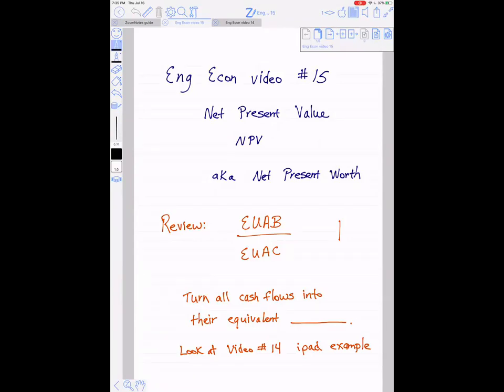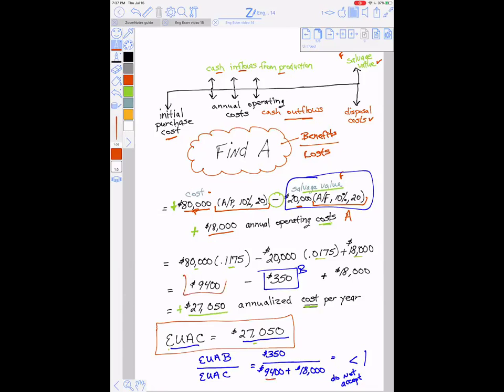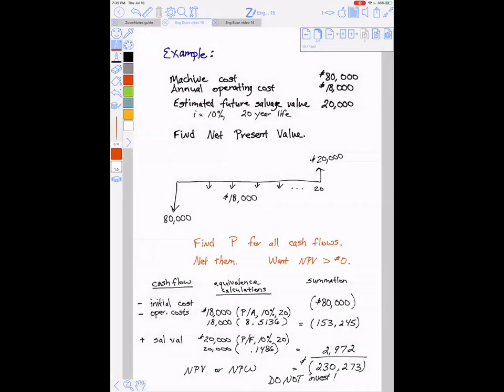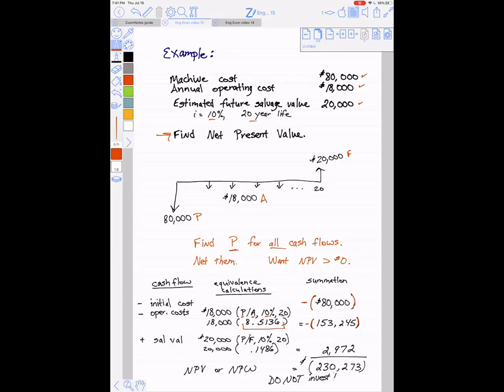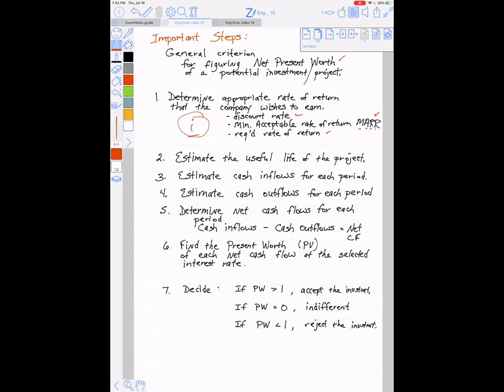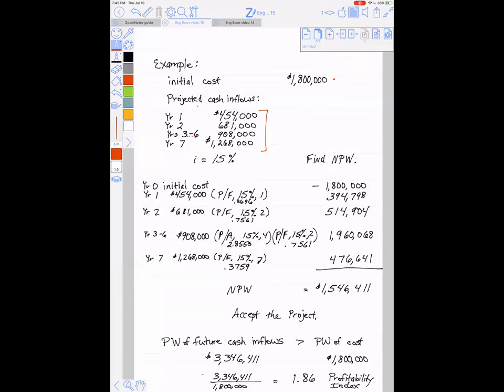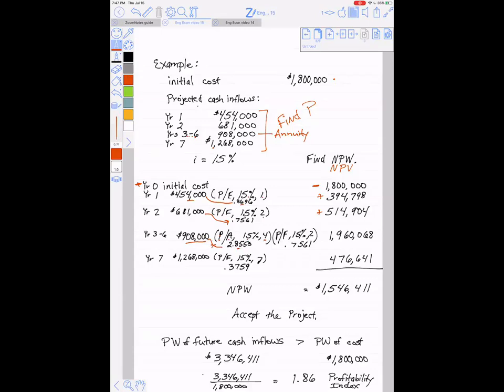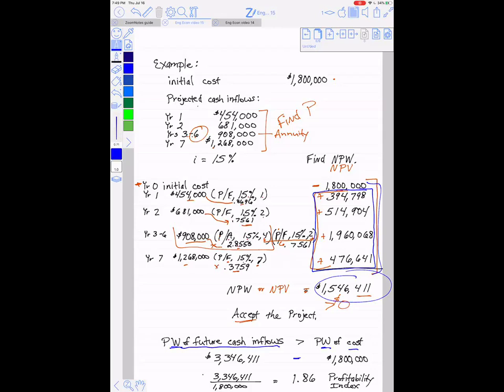Engr Econ Net Present Value (NPV)